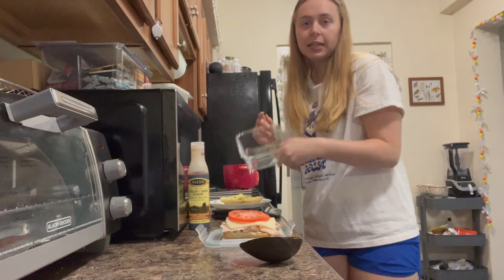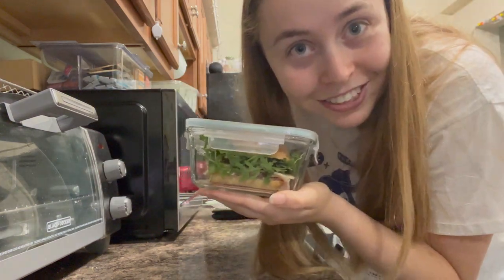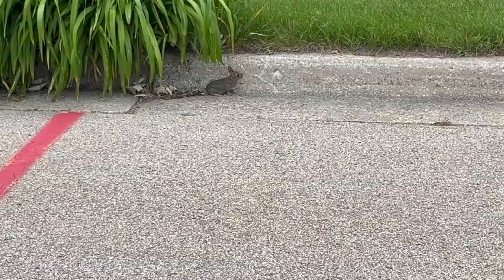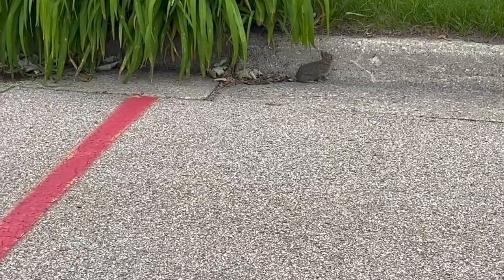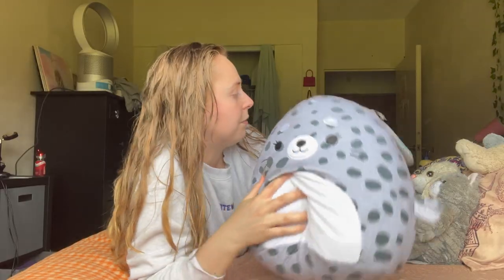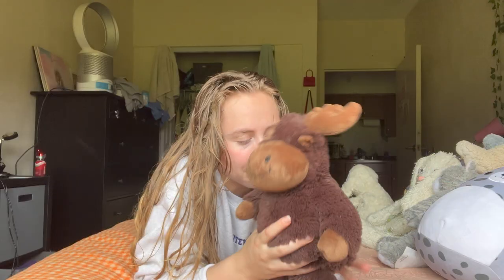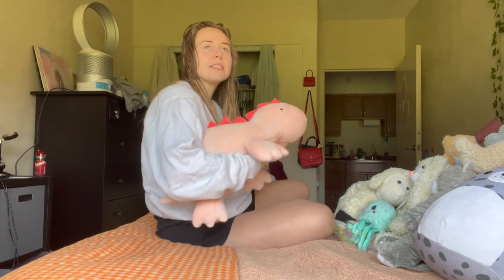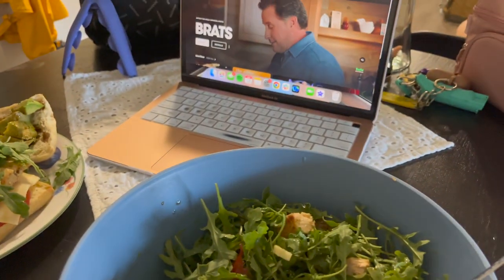SPEND 24 HOURS WITH ME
spend the day with me!! as a college kid in the summer time, there isn't much to do... so what do i do?

find out what i eat for breakfast, what i eat for lunch, how i spend my free time, what i do at work, my daily habits, my stuffed animal collection, what i eat for dinner, and how chad and i feel about harry potter :)

I’m a 21-year-old college student working on finding myself and what I want to do in the world. I make “lifestyle” videos for fun that focus on things I’m currently doing in my life. I like poking fun at myself and having a good time. You can find me either vlogging my days, reviewing fashion and products, or traveling around the world.

TIMESTAMPS:
0:00 - intro
0:08 - making the bed
0:29 - dressed af
0:48 - a big thank you :')
1:36 - what i eat for breakfast
2:09 - how i make my lunch
4:36 - work
5:50 - what i eat for lunch
6:45 - going for a walk
7:39 - stuffed animals
12:25 - outro - SUBSCRIBE :)))))
12:01 - what i eat for dinner